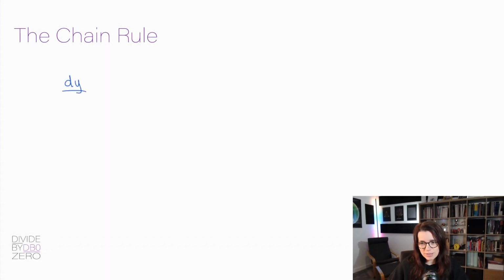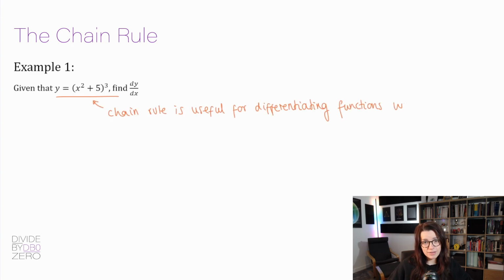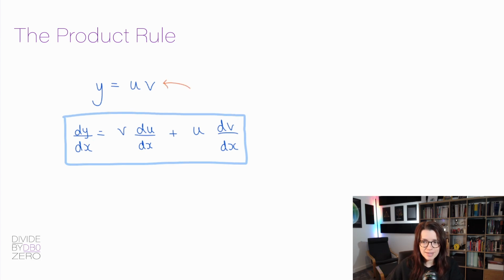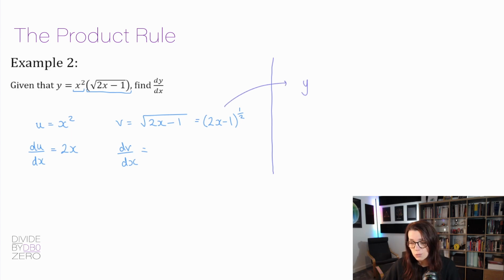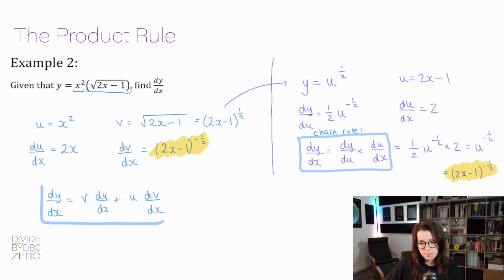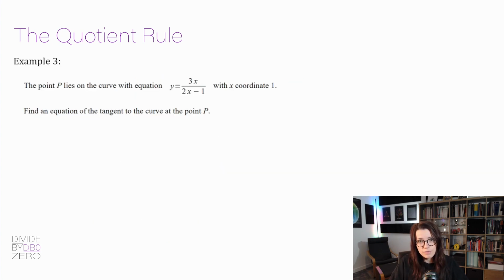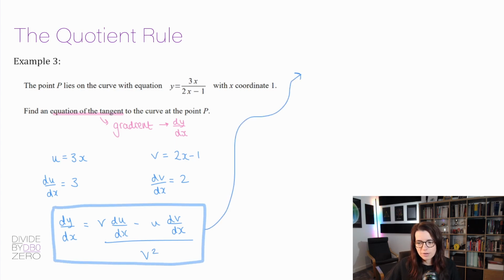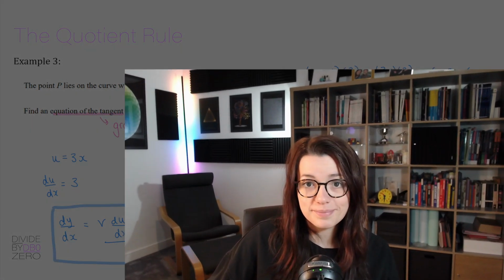Differentiation - Chain, Product & Quotient Rules | A Level Year 2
In this video I talk through the chain, product & quotient rules, which you'll usually come across during Year 2.

Chapters:
00:00 Intro
00:15 The Chain Rule
02:16 The Product Rule
05:06 The Quotient Rule
08:04 Outro